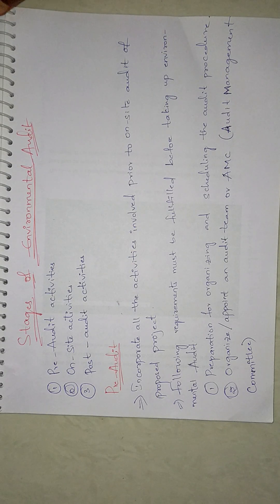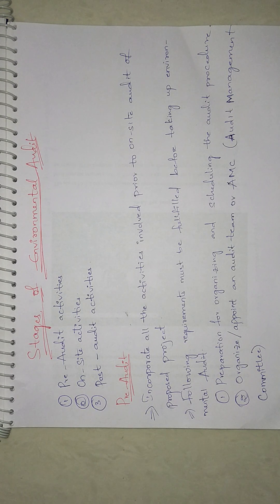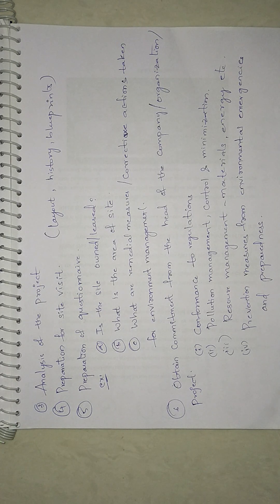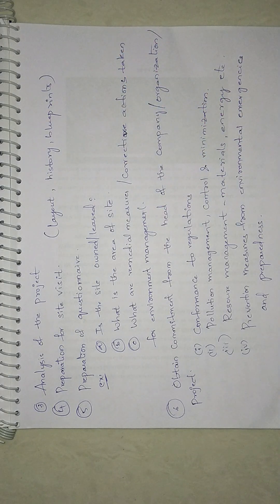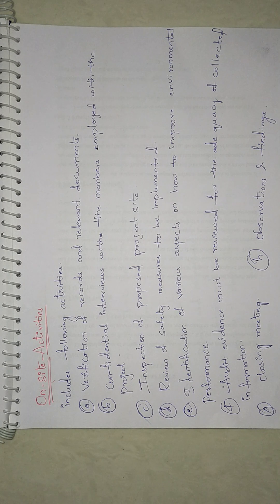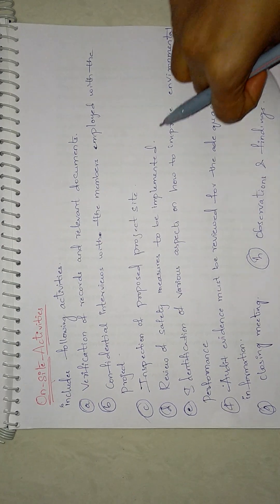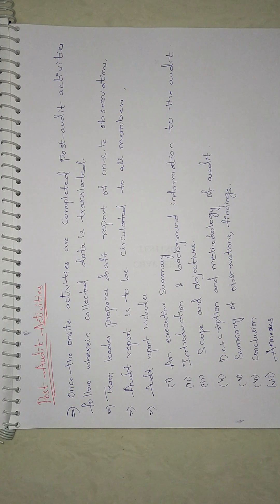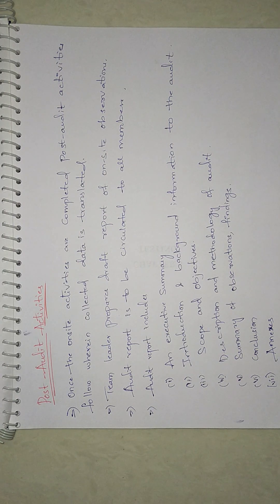Stages of Environment Audit | EIA